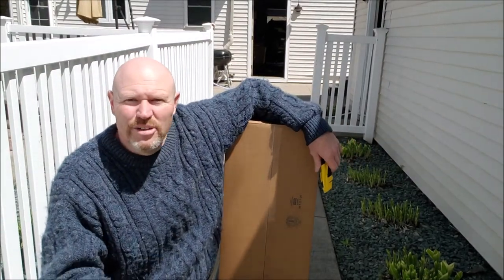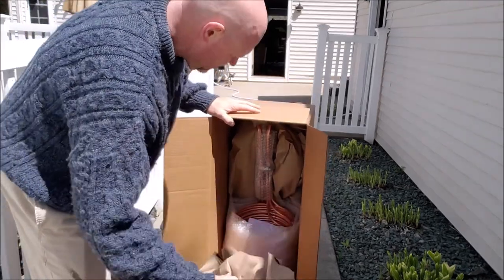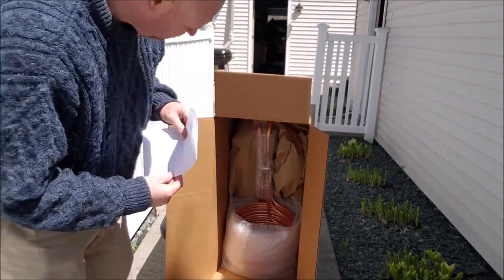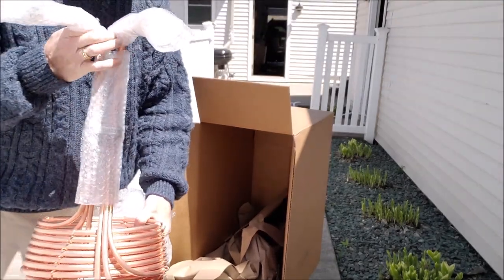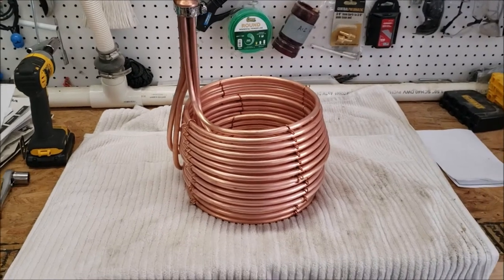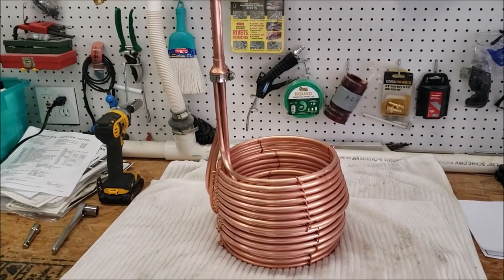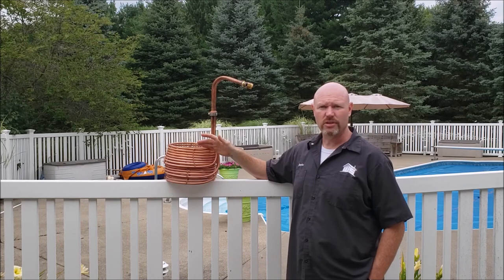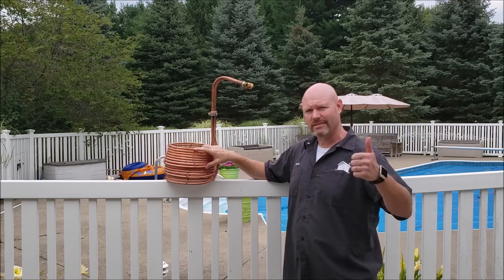Review of the CUS.S. Brewing TriCoil 1.2 Immersion Chiller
I recently made a upgrade to my chiller in the brewery.  In this video I do a complete review and some testing of the CUS.S. Brewing TriCoil 1.2 immersion chiller.  Ill take you from unboxing through the use in a brew day.  If you have any questions, please leave them in the comments.